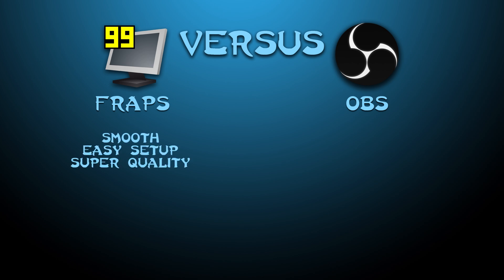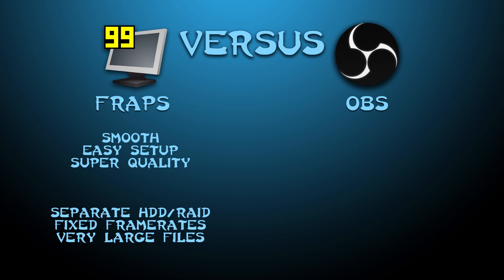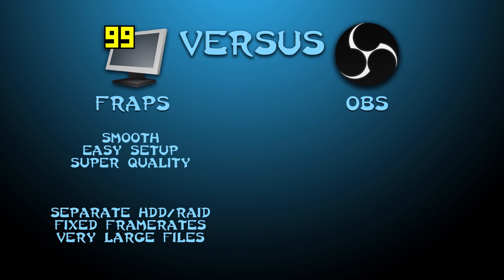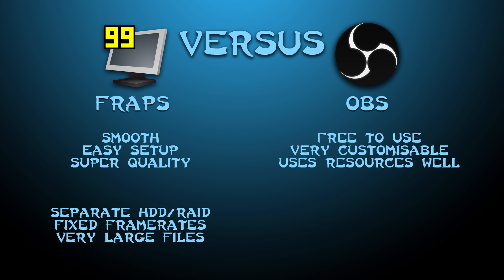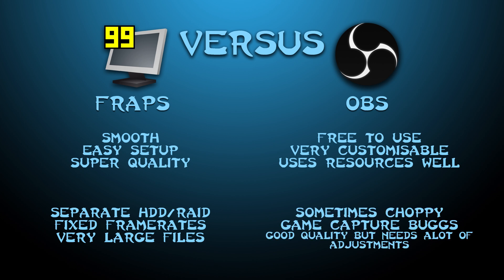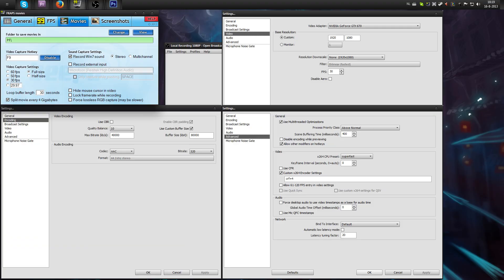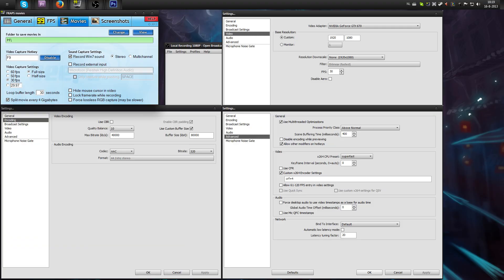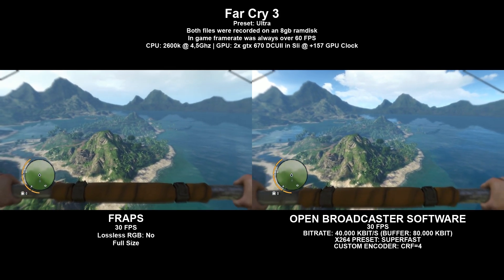Fraps vs OBS What's the best software for you?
Hey guys Jesse here,
This time we are going to find out what the best recording software is for your setup.

Due to youtube's encoding not able to handle still pictures and fast moving video in one clip the quality of both recordings is far from the original files so I decided to take two stills and upload those to imgur for you to compare.